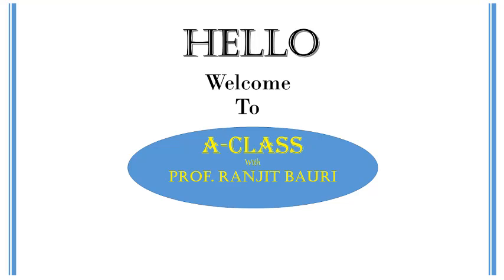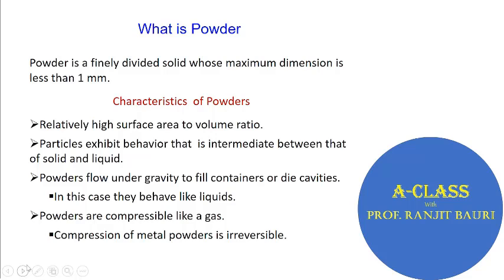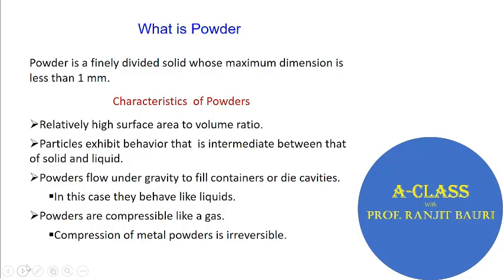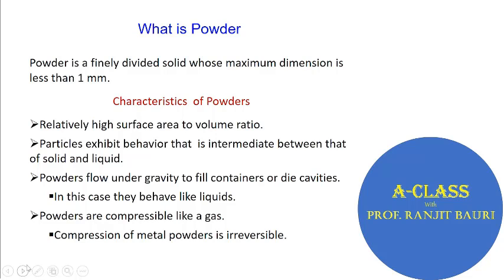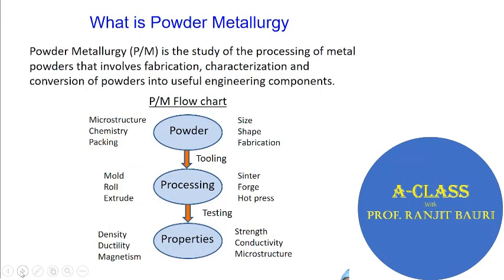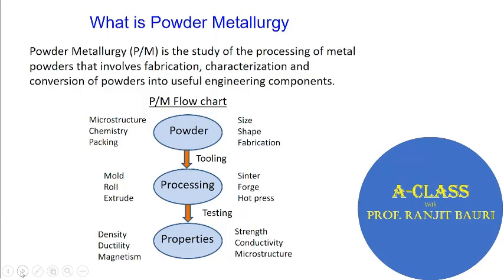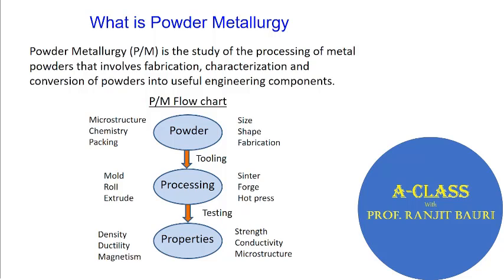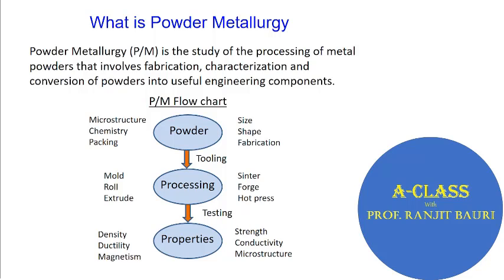Introduction to Powder Metallurgy; Prof. Ranjit Bauri